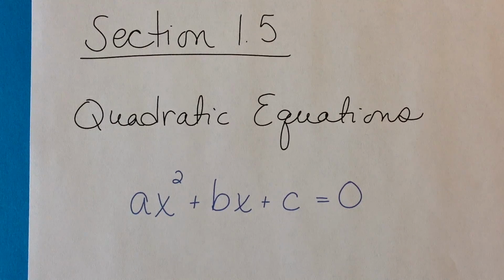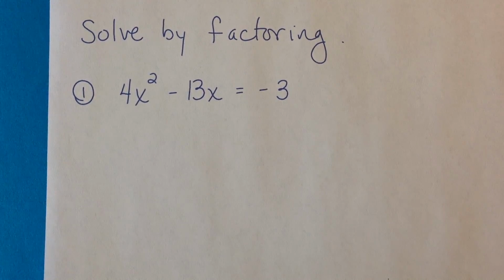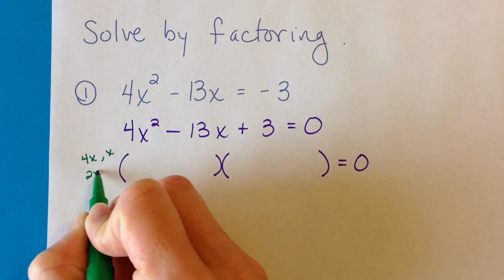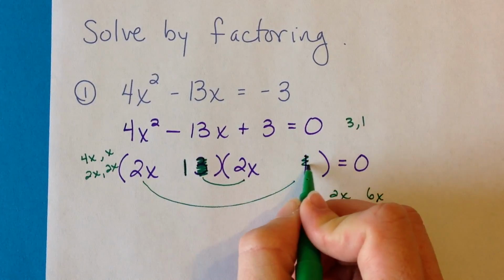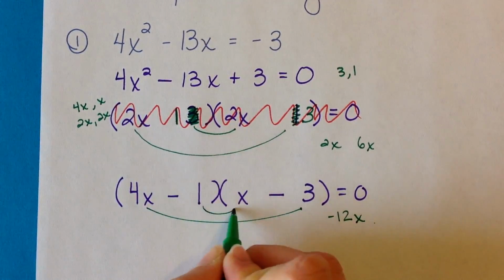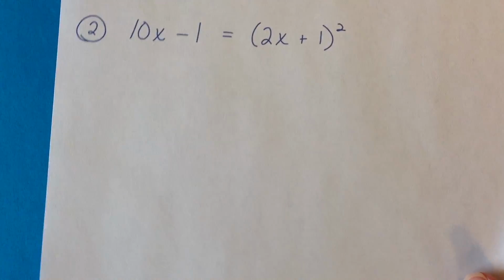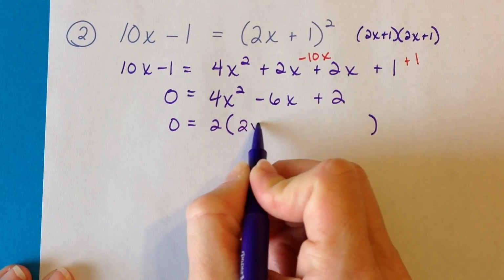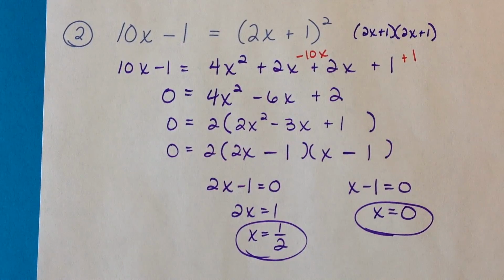1 5 Part 1a